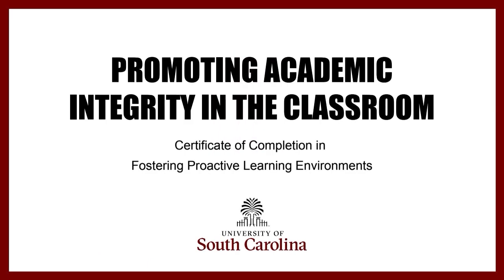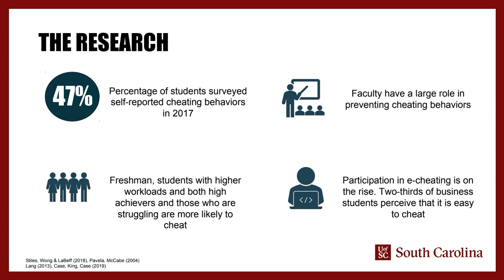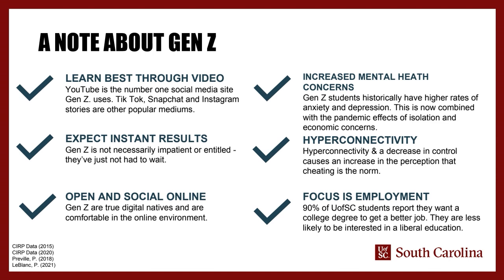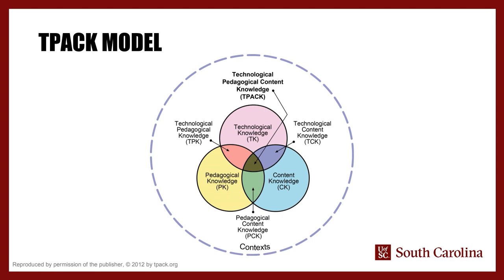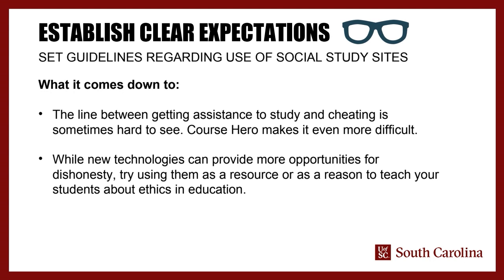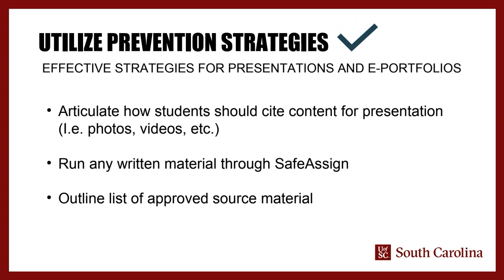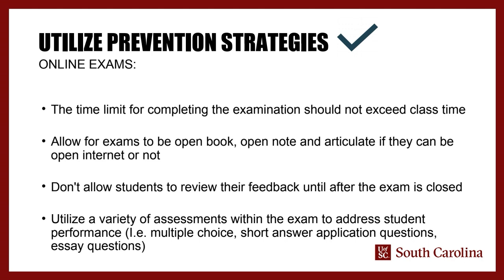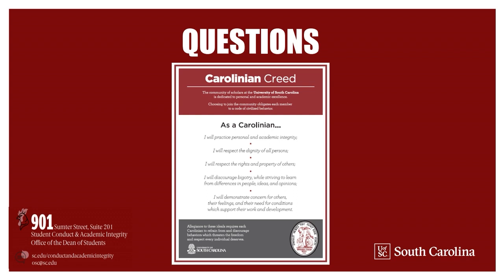Promoting Academic Integrity in the Classroom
Creating an environment of integrity within the classroom truly takes a village. Faculty, administrators, and students all play a role in maintaining an ethical campus community. This workshop will explore preventative tools to address classroom roadblocks.